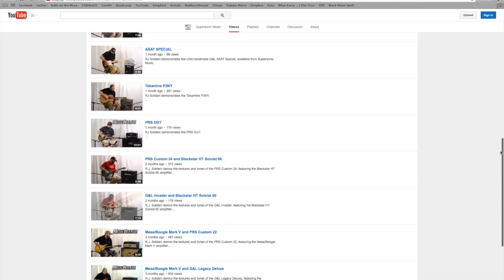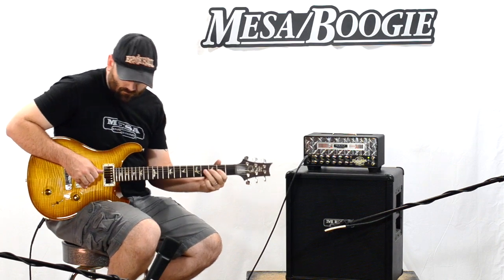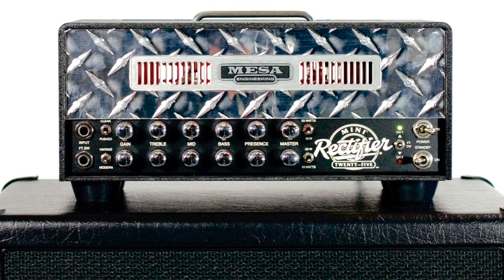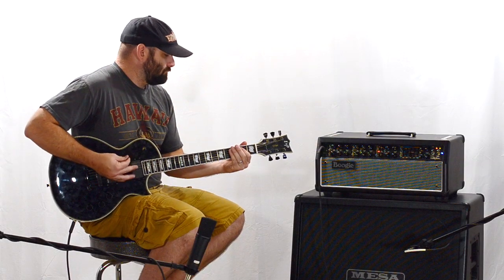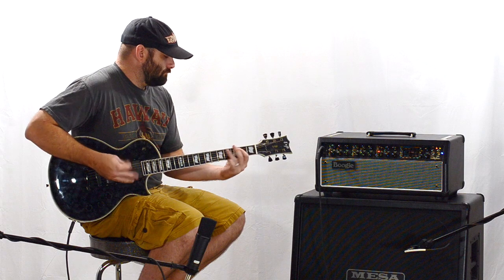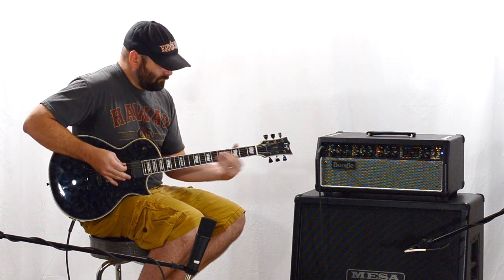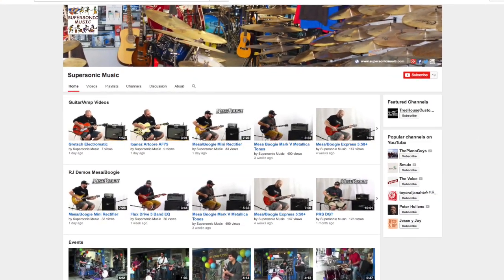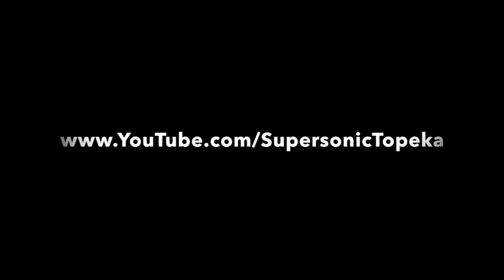New channel name!